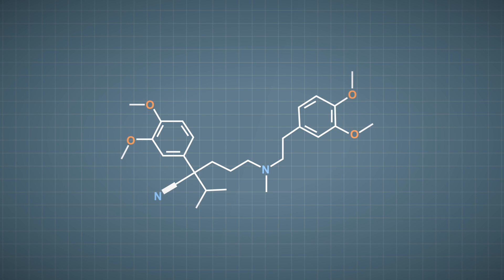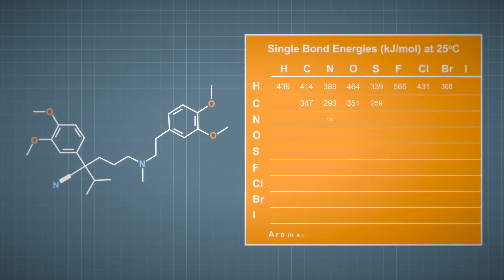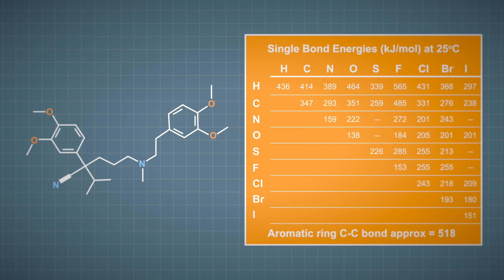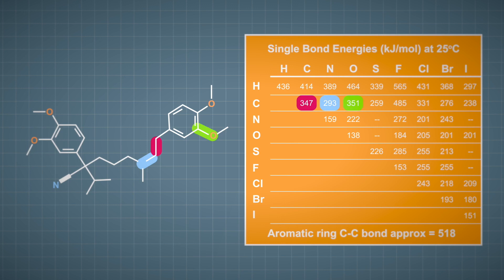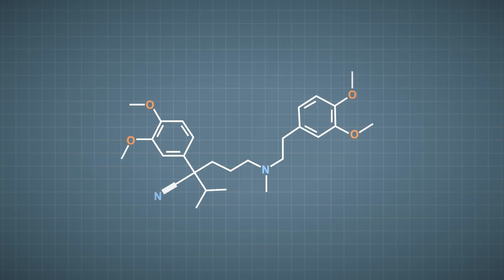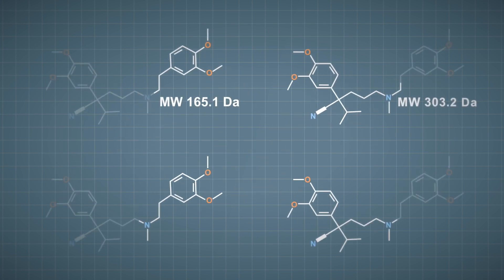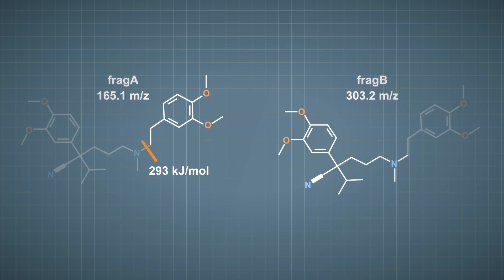Fundamentals of MS (7 of 7) - Fragmentation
Nick Tomczyk at Waters Corporation explains how molecules break apart in a mass spectrometer, and how we can use fragmentation spectra to help us identify unknown compounds or increase confidence in identification of compounds when screening.   ACCESS THE PRACTICAL EDUCATION KIT